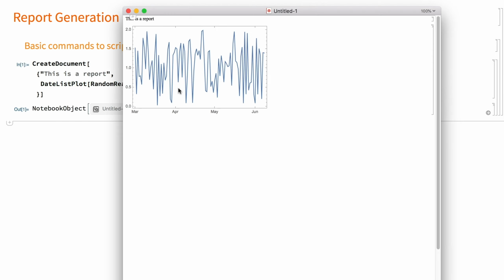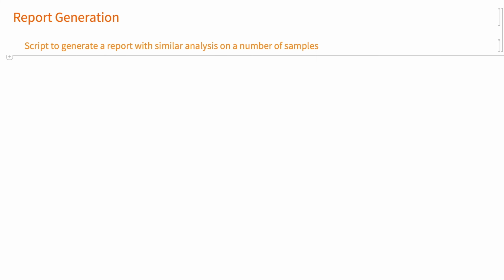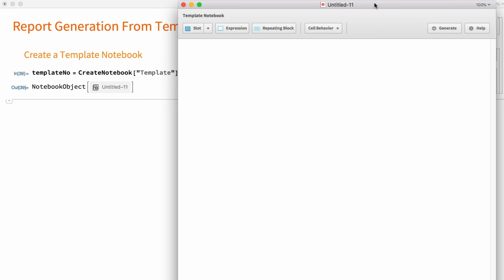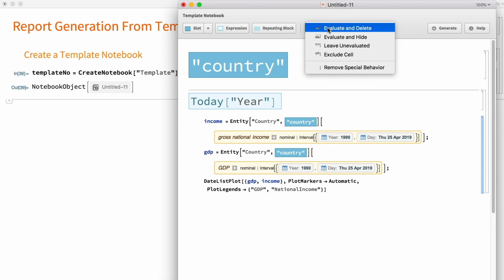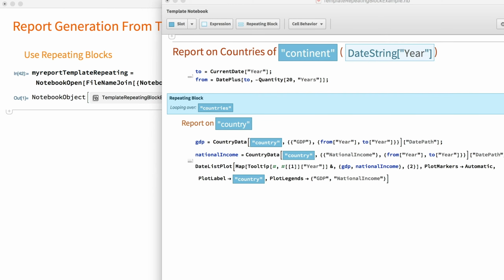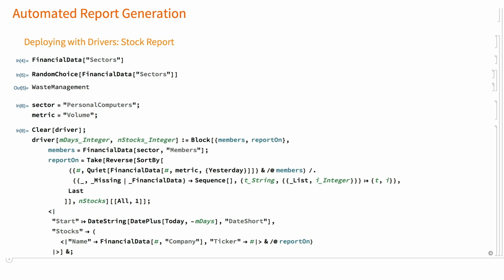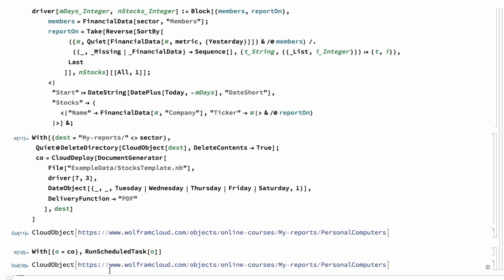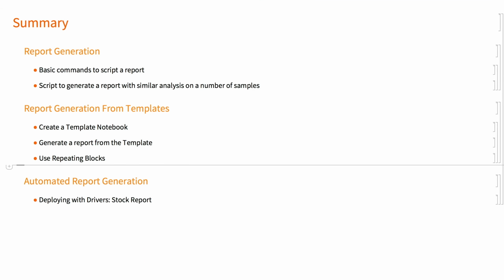5.2 Automated Reports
Learn more about the "communication" step of the Multiparadigm Data Science workflow with this lesson on generating automated reports in Wolfram Notebooks using built-in functions and templates.